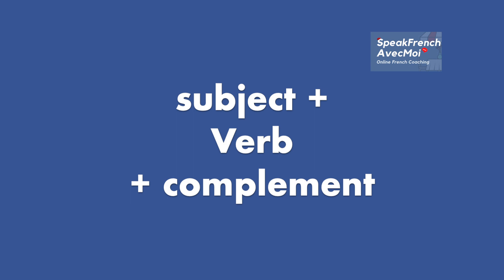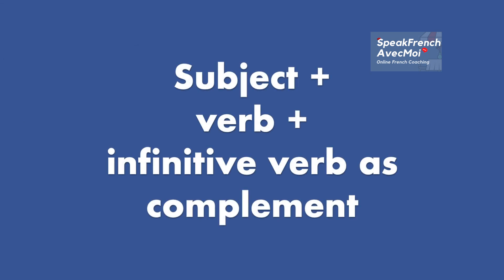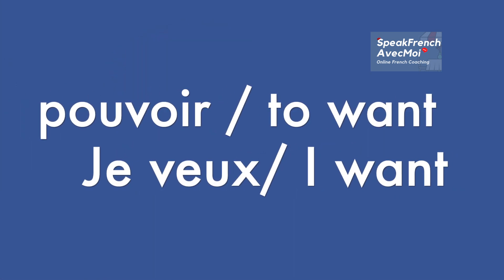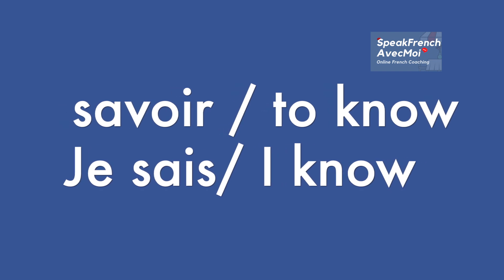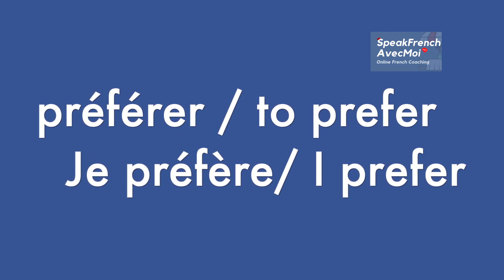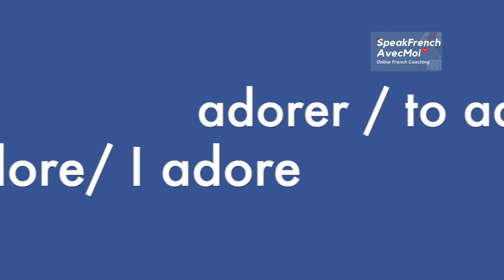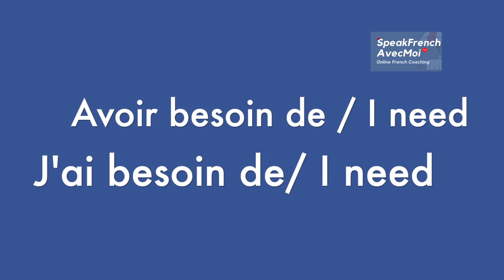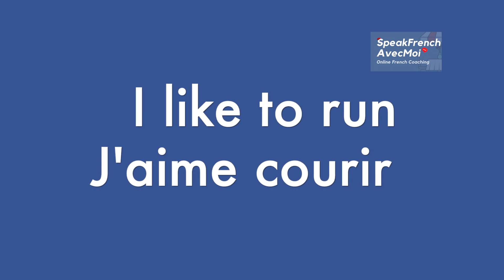Learn French Podcast: How to learn and speak 100 French sentences in 10 minutes! French beginners.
Learn French Podcast In this episode, you will learn and speak 100 french sentences in 10 minutes. I promise at the end of this video, you will know how to make, say, and speak more than 100 hundred French sentences. All of these in less than 10 minutes. Go ahead and watch it to learn to speak French fast.

for full transcripts and in-depth live coaching with me, a French La Sorbonne Graduate!

🇫🇷  Challenge yourself: Speak French in 2021 by taking one course a day! You will learn and speak French at the end of this course. Guaranteed.

✅  I am Séverine, your French coach. I am helping you in making your travel and vacations unique. Create once-in-a-lifetime memories by being like locals, discovering hidden French places, only with learning key French phrases and pronunciations! Be more than a tourist!

✅  I am sharing all my best tips with you so you can enjoy coming to visit my country and enjoy it.

✅ Use the time before your travel to learn French to make your trip unique by listening to my podcasts on Itunes, Spreaker, Spotify, and Ximalaya.

✅ Learn how to communicate in French. Perfect for Students, Beginners, Travelers, Expats, and business conversations.

✅  Photos credits from Unsplash, Pexels, and Pixabay.

✅  Find more resources on my Facebook page ‘Speak French avec Moi’.

Merci et à bientôt !

Séverine